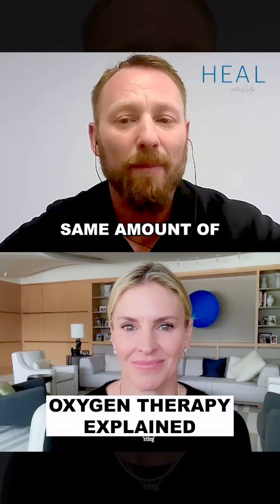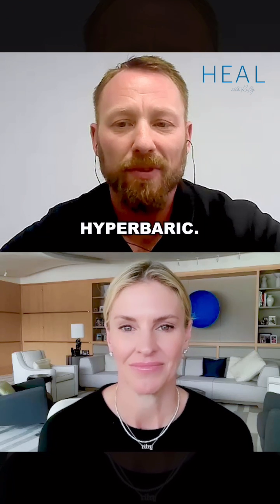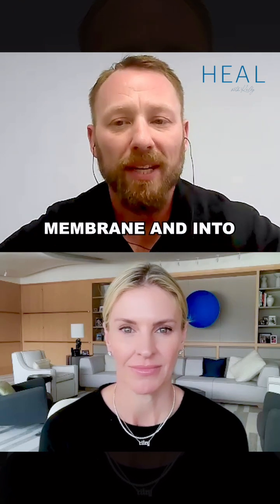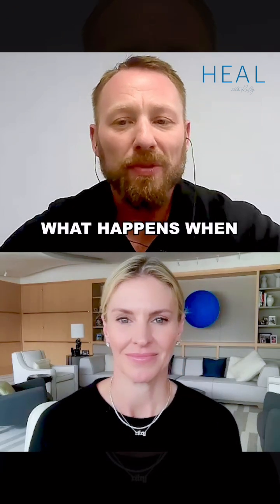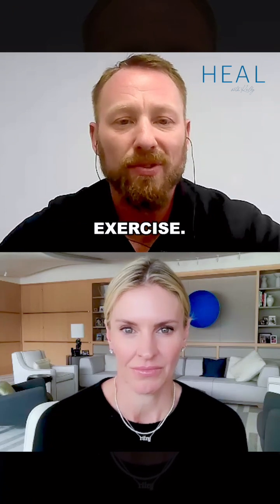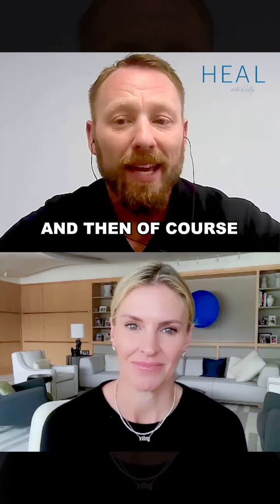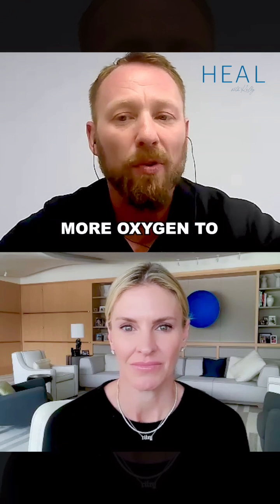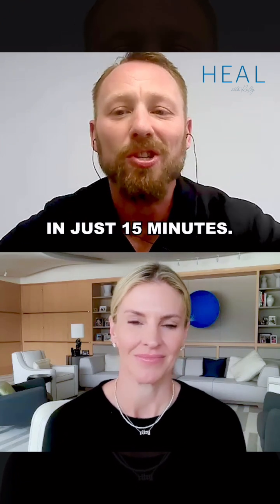EWOT Oxygen Therapy Explained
What is EWOT, exercise withoxygen therapy?